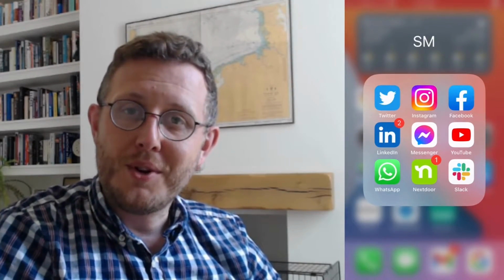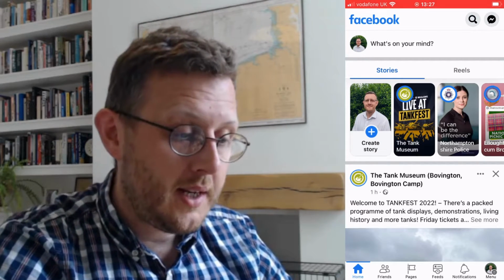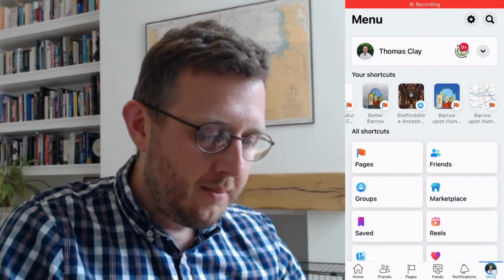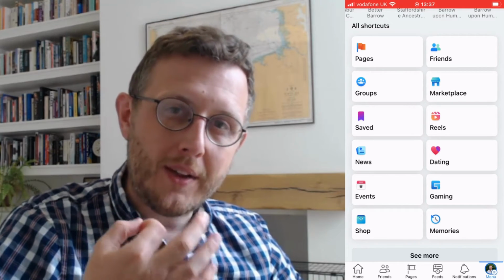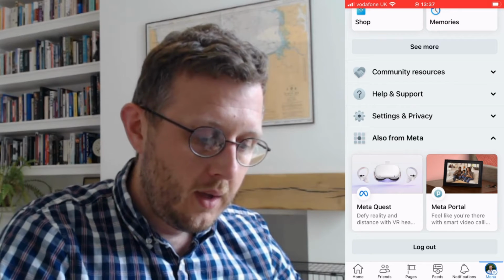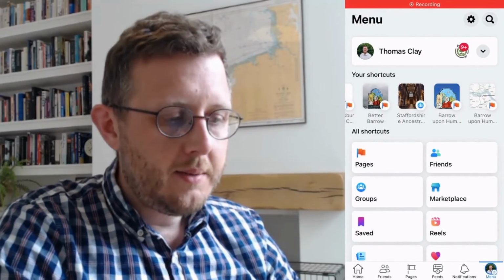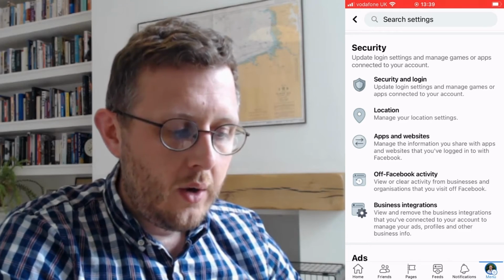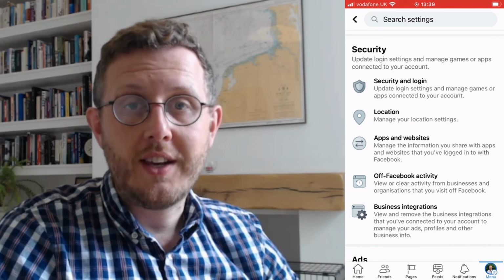How to: Get started on social media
A brief introductory video on how to get started on social media. It focuses on Facebook.

The video has been created for WERN and Alive Activities. It should not be used by other organisations without the express permission of WERN and Alive Activities.